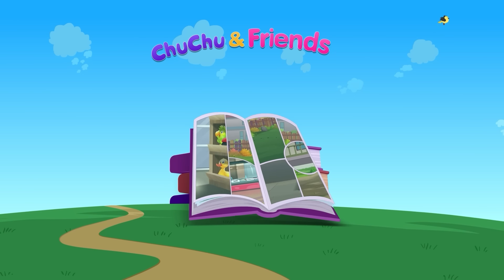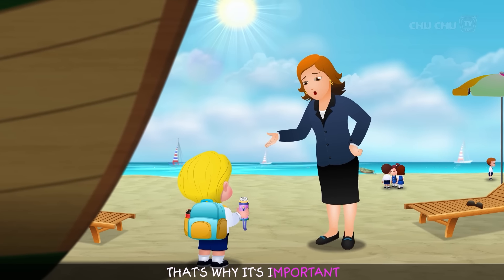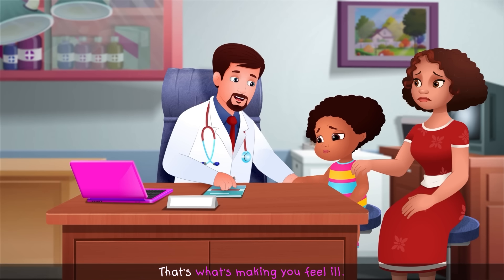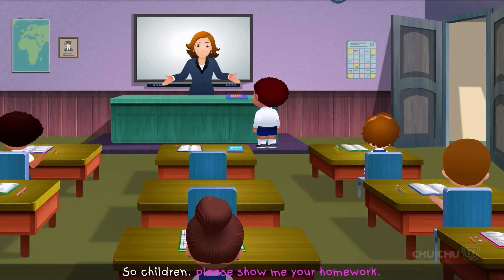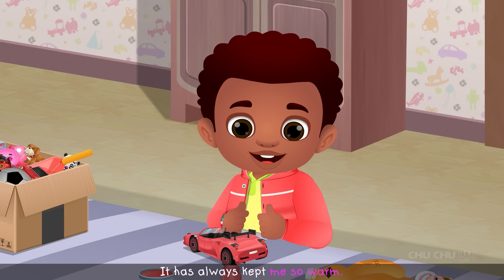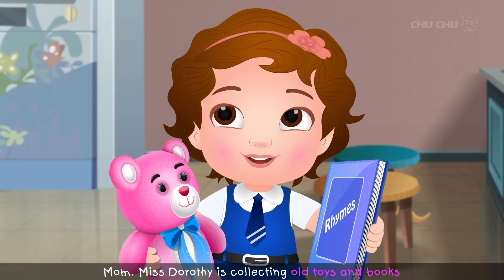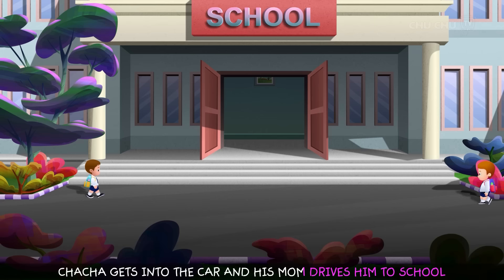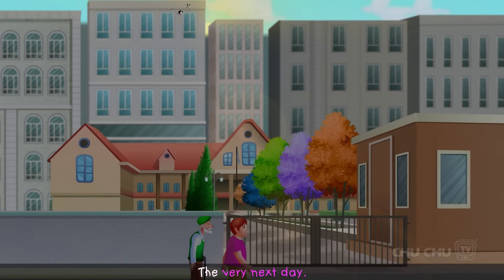ChaCha Learns to Write + More ChuChuTV Storytime Good Habits Bedtime Stories for Kids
Get the cute Baby Taku's Toy Bestie Plush at the ChuChu TV Store. It’s great for cuddles and fun for your kids!

Buy the enchanting ChuChu TV's Magical Carpet Book today on Amazon!
. 00:00:10   ChaCha Learns to Write
00:10:17   Cussly Learns To Save Water
00:14:27   Cussly's Politeness
00:22:48   Chiku Learns To Wash Her Hands
00:28:08   ChuChu Loses School Supplies
00:36:02   Chika and His Homework
00:42:00   Chika Learns To Ride A Bike
00:47:34   Value Your Things
00:52:57   ChuChu and the Blue Whale
00:56:23   Chika Learns to be Perfect
01:02:26   Waste Not, Want Not
01:10:28   Cussly Learns to be Happy
01:16:37   ChaCha’s Time Management
01:22:34   Always Be Kind To Animals
01:26:58   Cussly Lost His Pencil Sharpener
01:30:56   ChaCha The Fussy Eater
01:36:44   Picnic Time
01:42:15   Baby Brother's Love
01:46:02   The Happy Fort
01:51:17   ChuChu and Her Puppy
01:57:55   Cussly's Tricky Project

ChuChu TV ®, all the characters and logos used are the registered trademarks of ChuChu TV Studios LLP